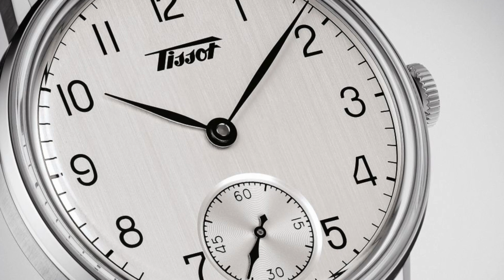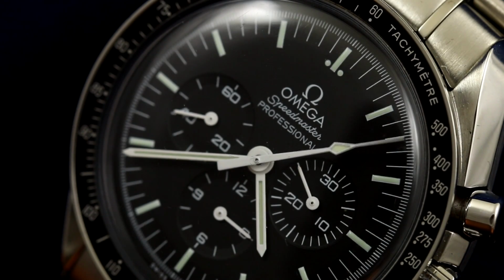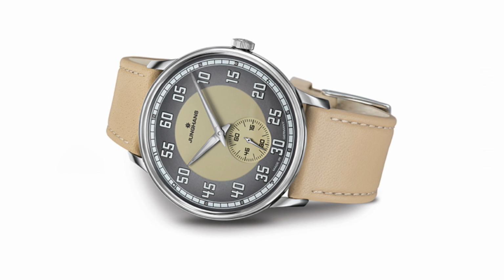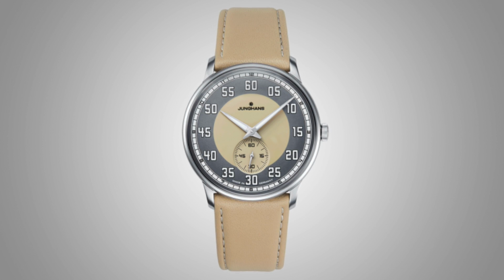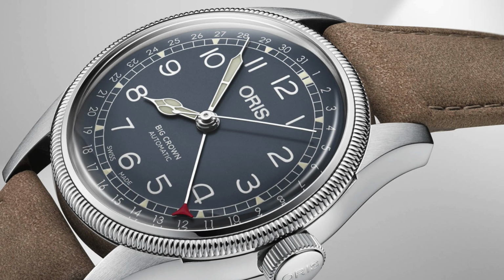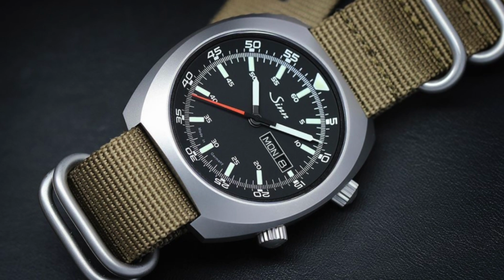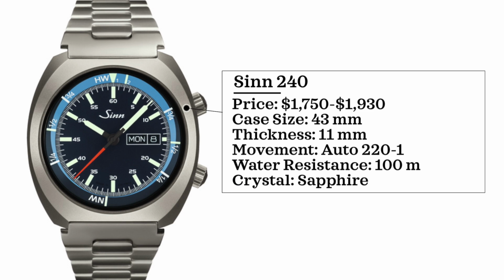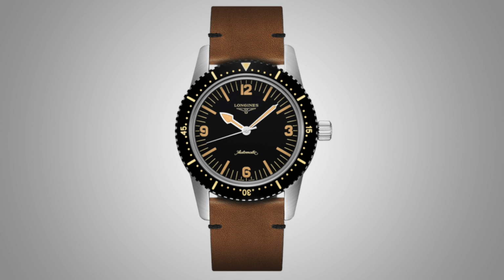Vintage Inspired Watches Part II ($500-$2,500)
Love vintage watches but you are worried about the service costs and the many fakes on the market?  In this video we look at vintage-inspired watches to check out from $500-$2,500.